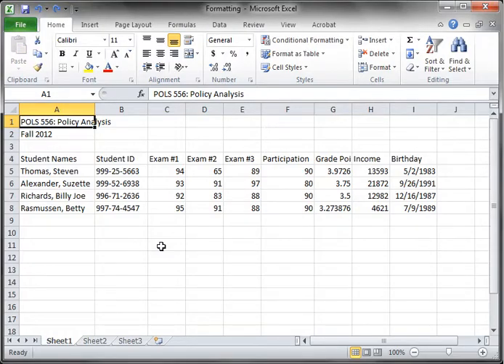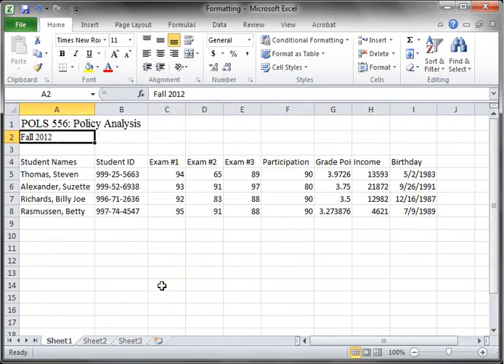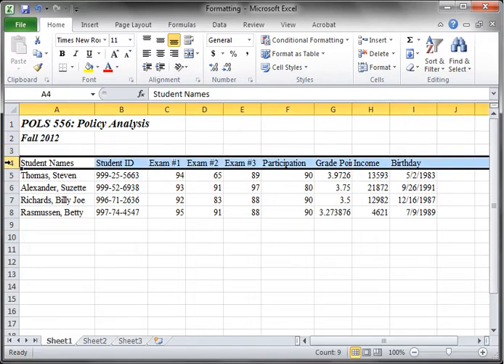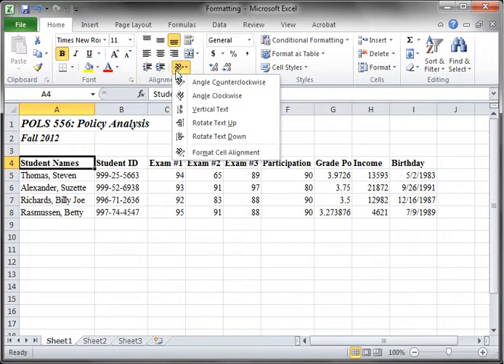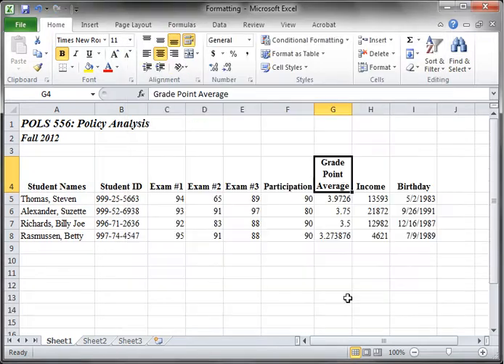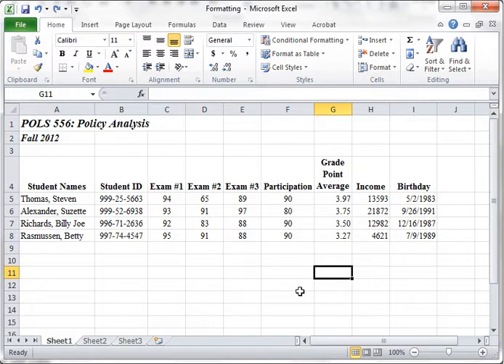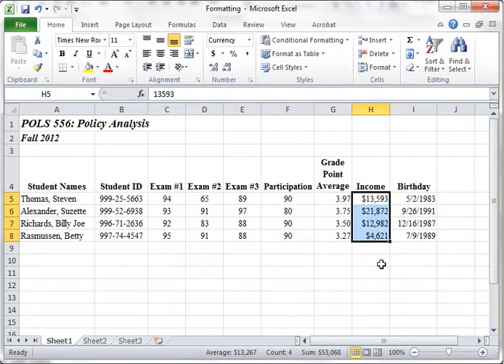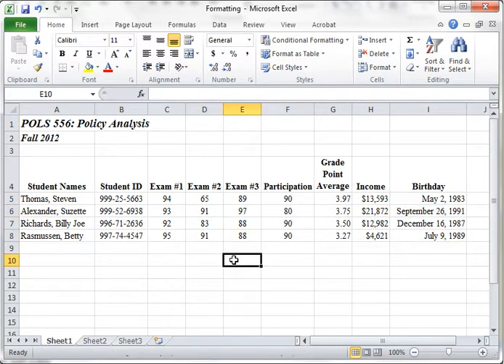Excel Tutorial: Formatting content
Demonstrates modifying the look of text and numbers.